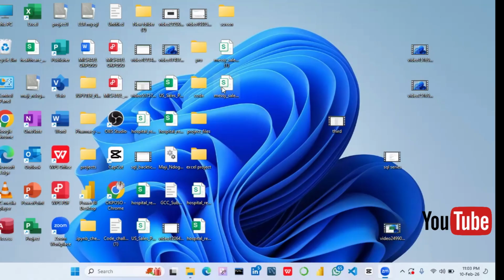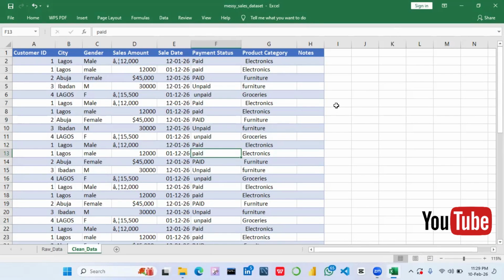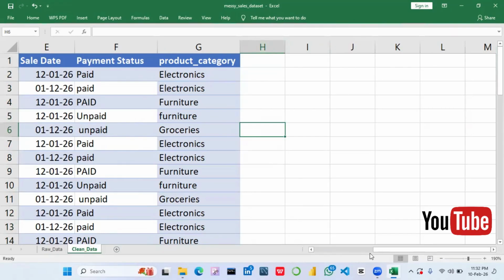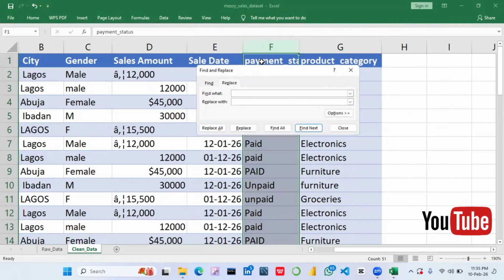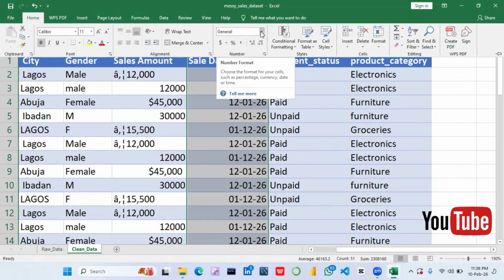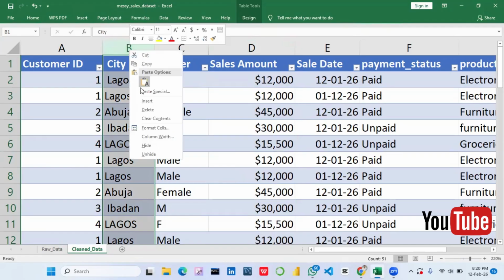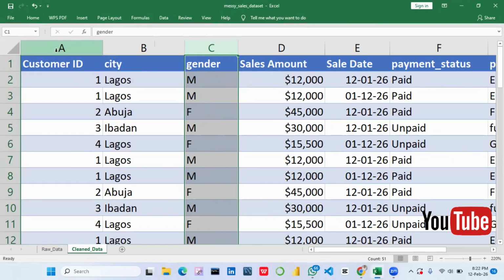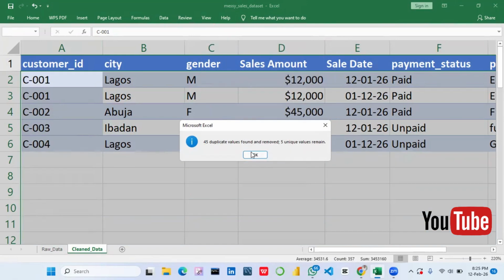Raw Data to Clean Data in Excel 🔥 | Full Data Cleaning Walkthrough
In this video, I walk you through a complete data cleaning process in Excel using real-world messy data.

You will learn how to:

Remove duplicates

Use Find & Replace correctly

Fix formatting issues

Handle text and numeric inconsistencies

Convert data types properly

Prepare data for analysis

Data cleaning is one of the most important skills in data analytics. Before any dashboard or visualization, your data must be clean.

If you're a beginner in data analytics or Excel, this tutorial will help you understand the practical workflow used in real projects.